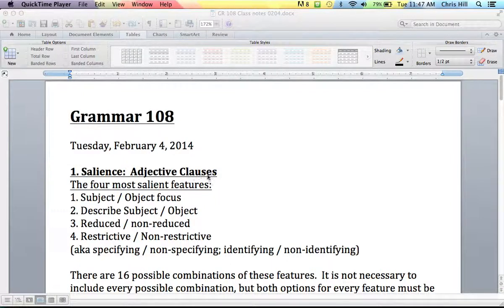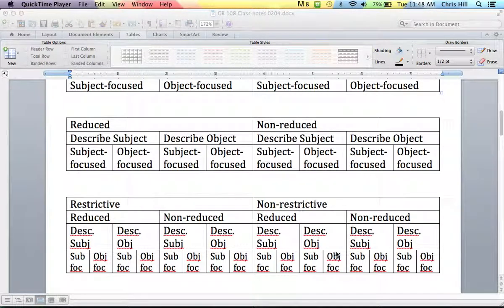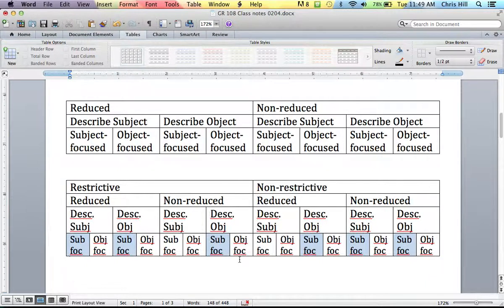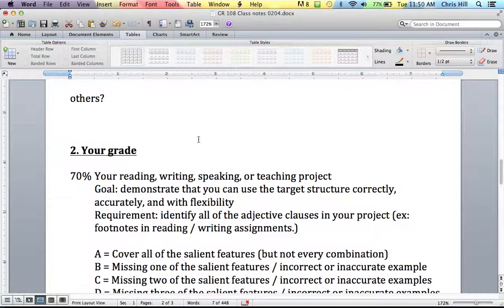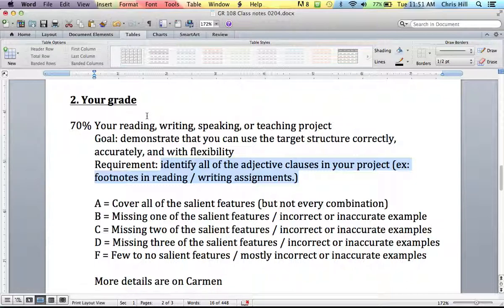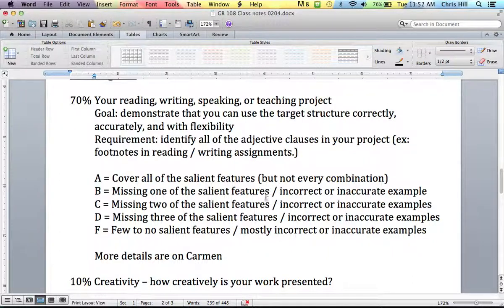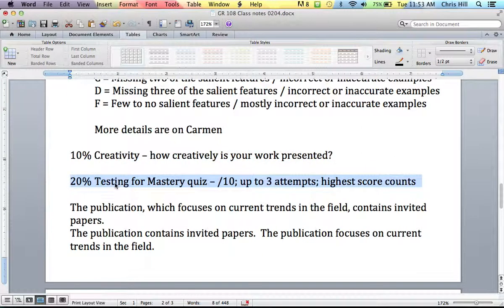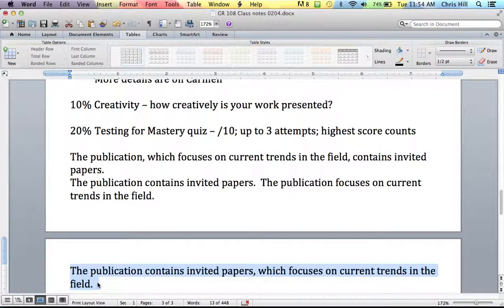Grammar 108: Adjective Clauses Assignment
Detailed instructions for the Grammar 108 Adjective Clauses Assignment.  See Carmen for more information.